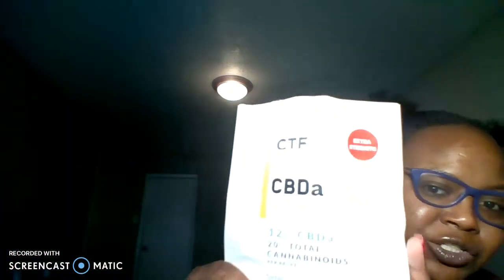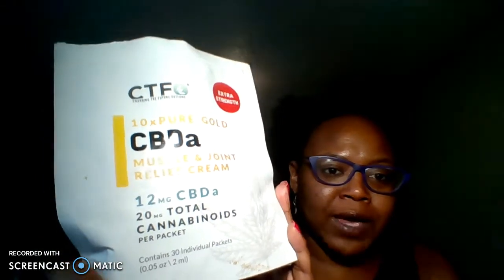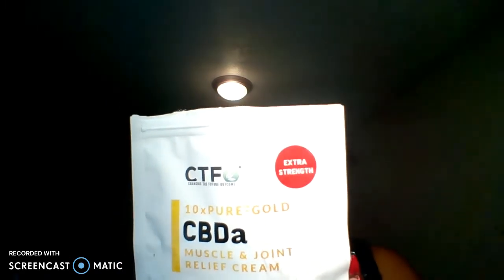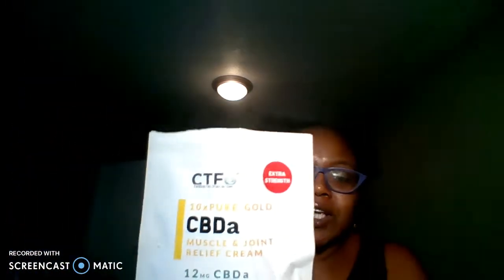CTFO CBDa Extra Strenght Pain Relief Cream | Product Review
This pain cream is life changing. My customers just live it and you will too. With CTFO's 60 day money back/emptry bottle program you can order with pride.

If you want to get started selling books on Amazon I also suggest using a software called Book Bolt to design, research, and create your low content books. Below I am also posting a video tutorial of how to create a low content book and list it to Amazon KDP, be sure to watch it for a step by step guide. Let us know when you create your first book and happy creating and earning!

You can create unlimited books without writing a single word. Start creating books in less than 10 minutes!
Happy creating and here is a social toast to more passive income to your bank account!

Here is the step by step tutorial on how to create a book using Book Bolt and how to list it to the Amazon KDP tool:

Are you interested in starting or scaling a YouTube channel, without having to show your face or becoming a traditional YouTuber?

One of the best tools for growing your YouTube channel is VidIQ. Sign up for FREE access here:

If you are interesting in boosting your current or future income in the AirBNB industry consider taking a look and enrolling in the Airbnb Insiders Academy Online Course.

Your credit score is the biggest factor in how your finances affect your life. Having a higher score saves you money, time, and the stress that comes with financial struggles. Because we want you to succeed, UCES works with you to dispute any inaccurate, obsolete or erroneous accounts on your credit report.

Lower your interest rates, avoid high late fees, save money, and advance your credit opportunities with UCES.

Lovense offers adult play toys that are Trusted by over 20 Million+ customers worldwide
Tap into Long-Distance Play

Are you interested in losing weight, CBD coffees, pain relief products, wellness and more?

Are you looking to start a global business with a great team, great products, and a great international earning opportunity? Click on this link and join my global CTFO team here:

Do you love or would love to try CBD products? D8Superstar is a great place to buy a variety of CBD, THC, and shroom based products. You are sure to find great CBD/shroom gummies, CBD/shroom vapes, CBD prerolls and more!

Do you love Amazon? So do we! Here is a link to the Amazon homepage.